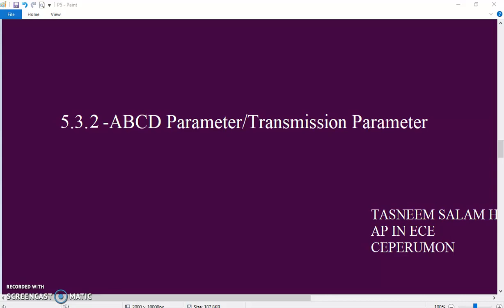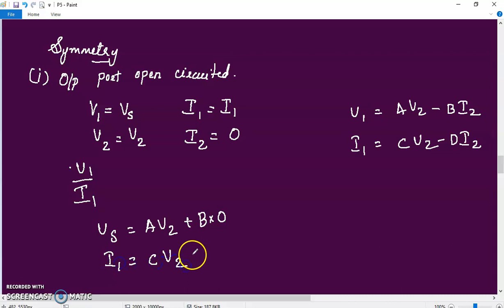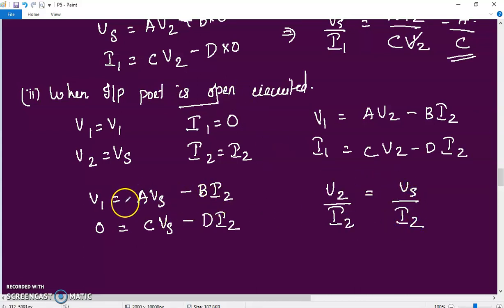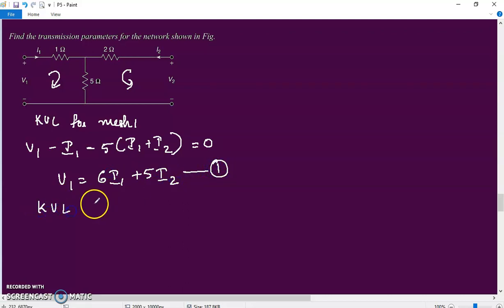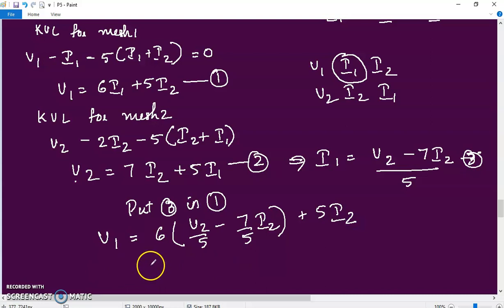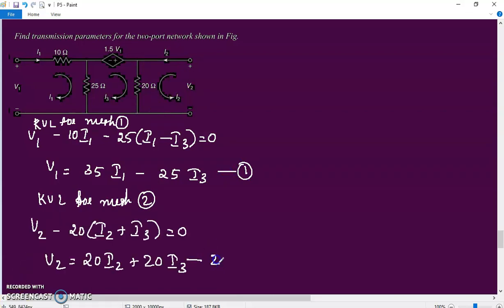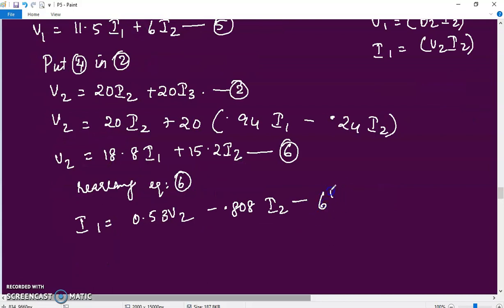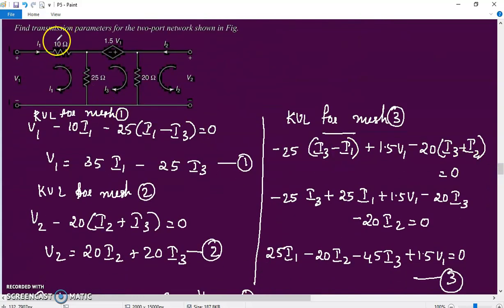5.3.2 Problems on ABCD Parameter-ECT205 NETWORK THEOERY-MODULE 5-KTU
5.3.2 Problems on ABCD Parameter-ECT205 NETWORK THEOERY-MODULE 5-KTU